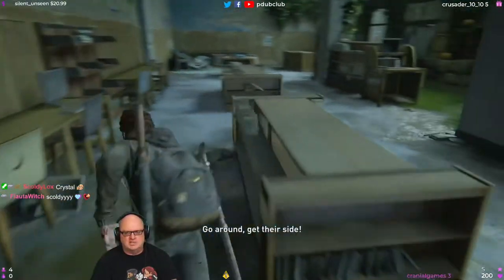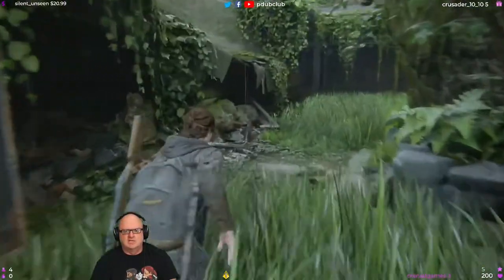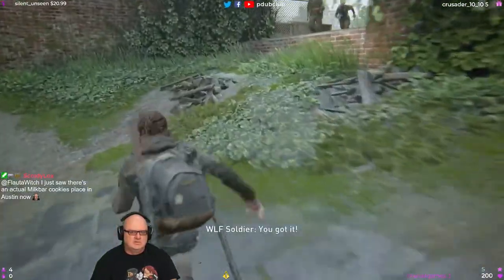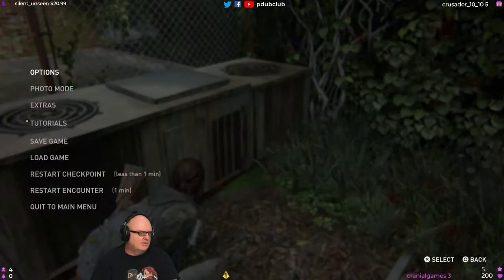The Last of Us Part 2 - School Grounded Permadeath Speedrun Tutorial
This tutorial will show you how to navigate and speedrun the school (Eastbrook Elementary) in Ellie Day 1. This strat is specifically for Grounded Permadeath Speedruns. Thanks to S.I.P. productions for the strat work (shadowdaze, igor, pdub)